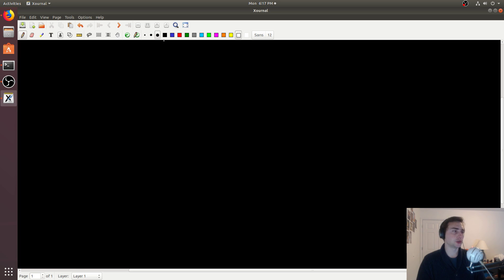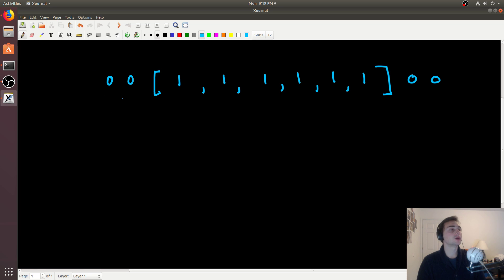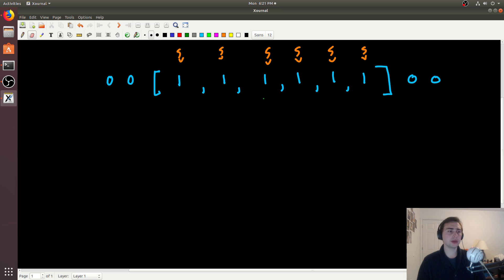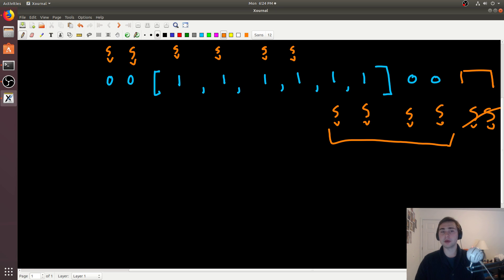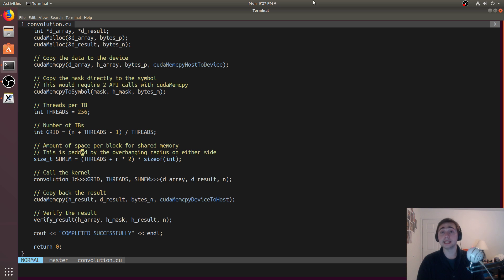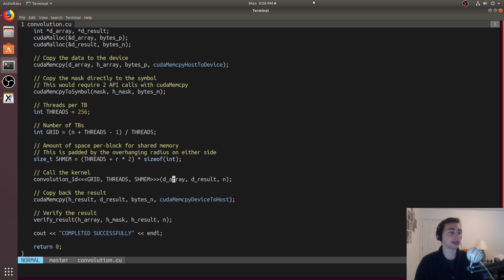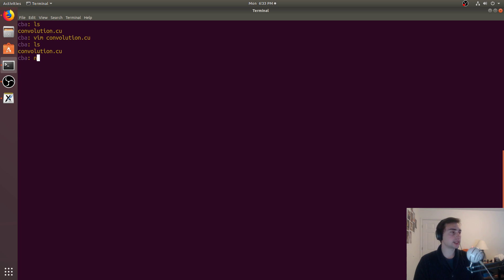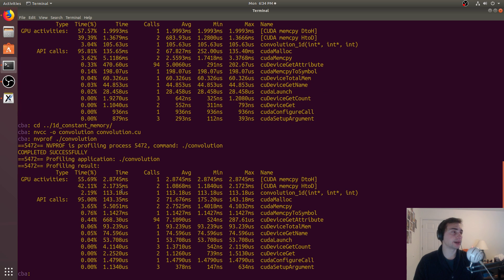CUDA Crash Course: Tiled 1-D Convolution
In this video we look at 1-D convolution using shared memory!